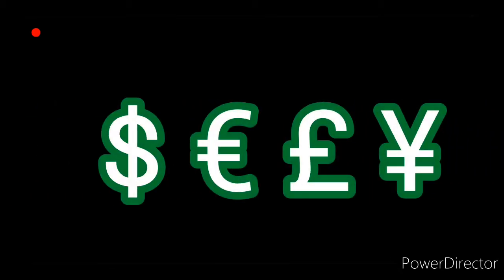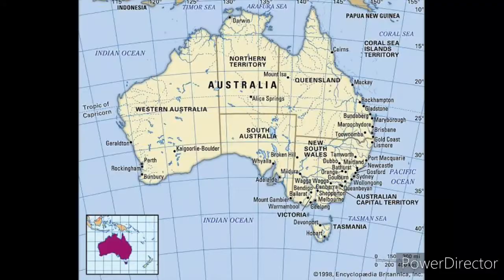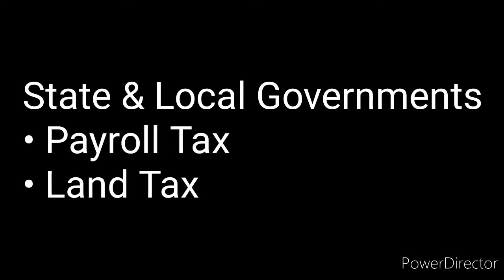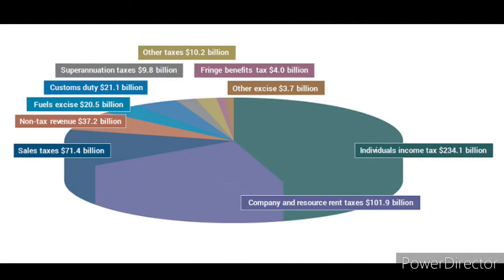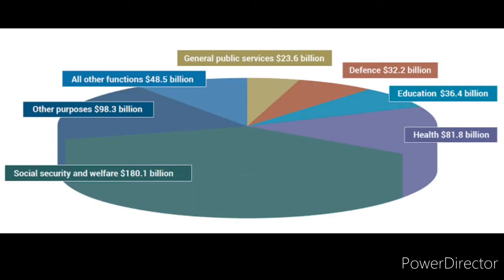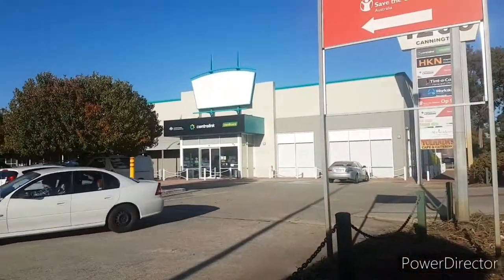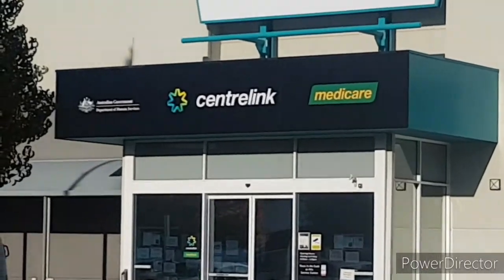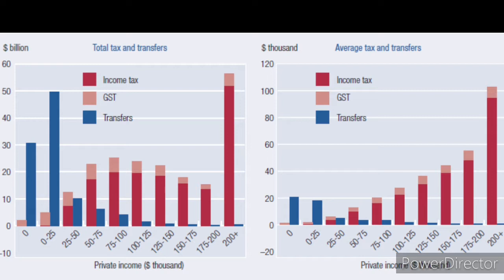TAXA3003 2020 - Trending Topics: TAX 101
Voice Overs:
- Mr. Justin Mottolini
- Miss Taniya Sode